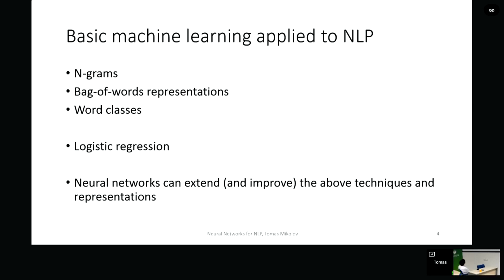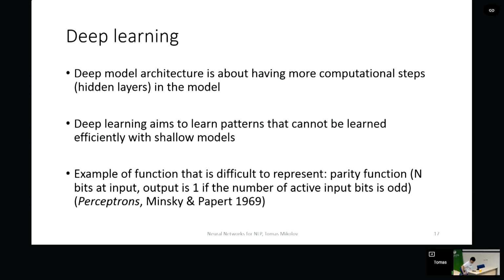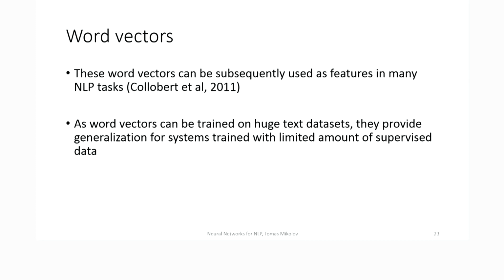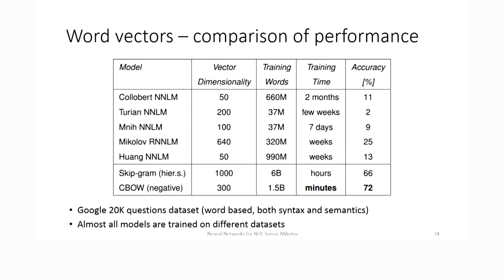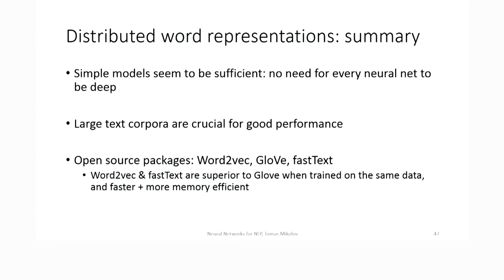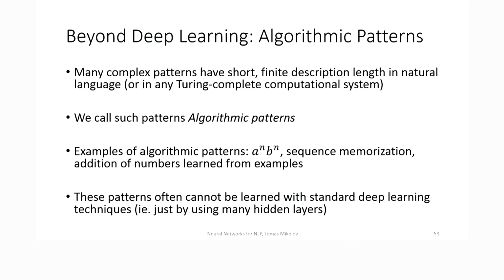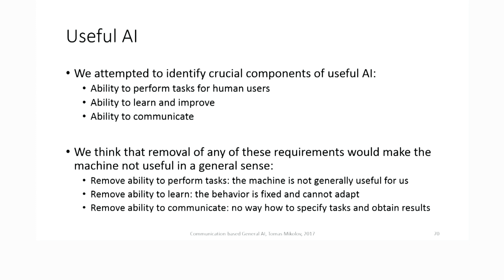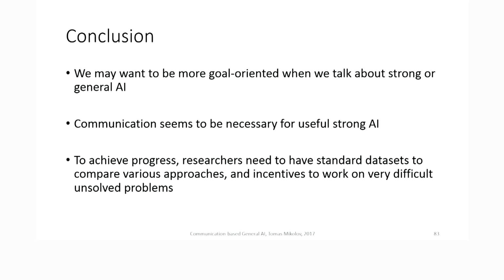DeepHack.Turing: Tomas Mikolov - Neural Networks for Natural Language Processing